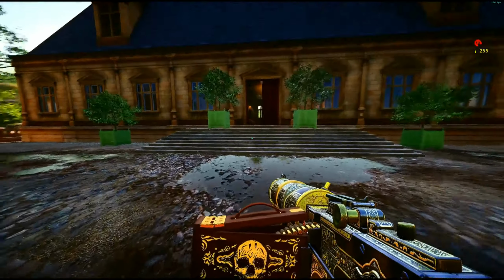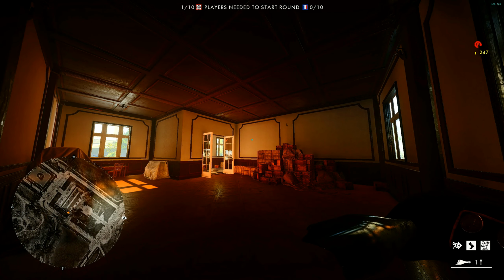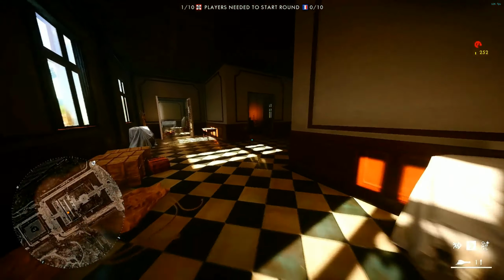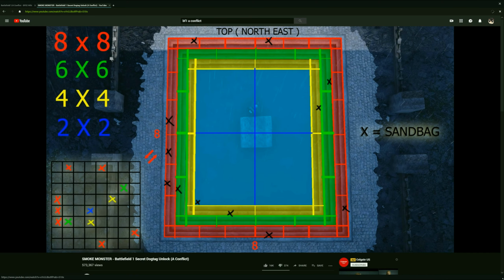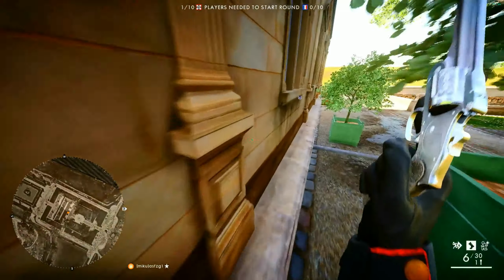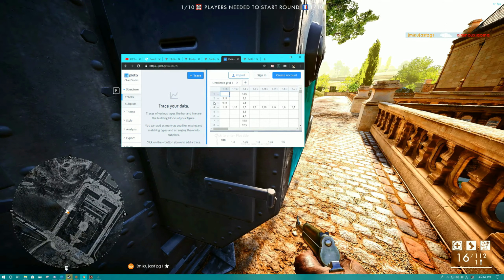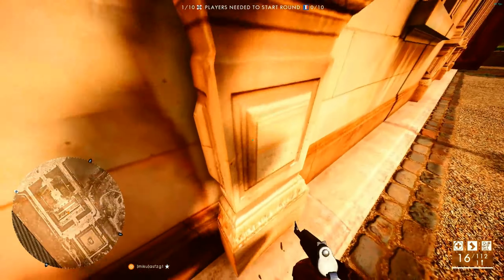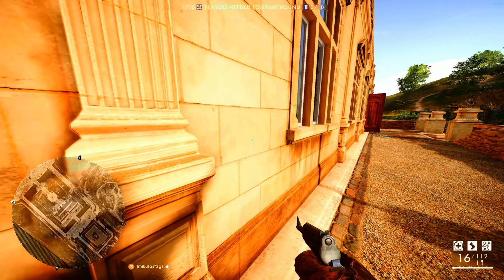Battlefield 1 Easter Egg | A Conflict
the path is rocky, but the vigorous make it through...